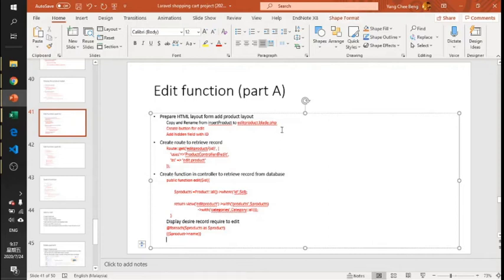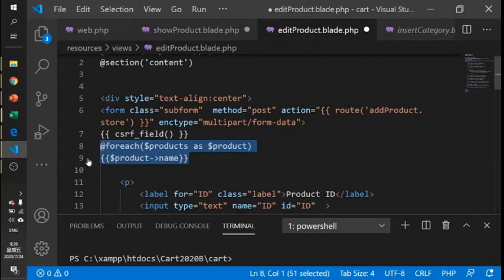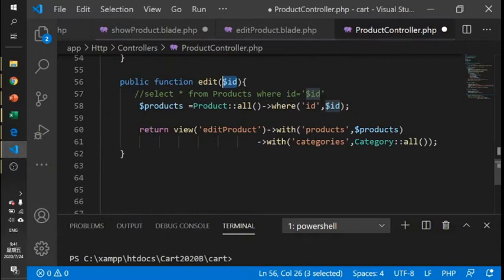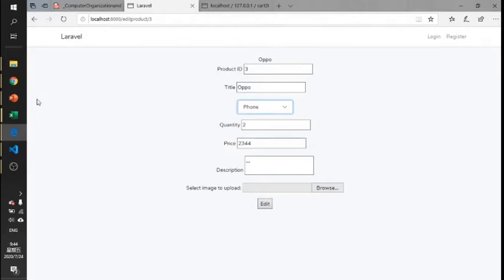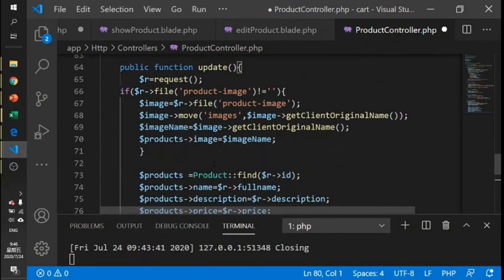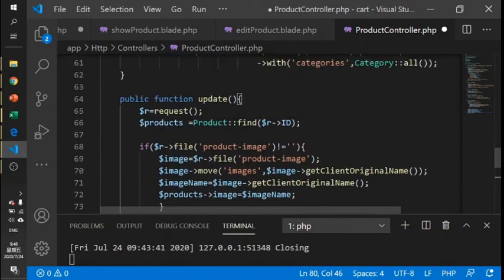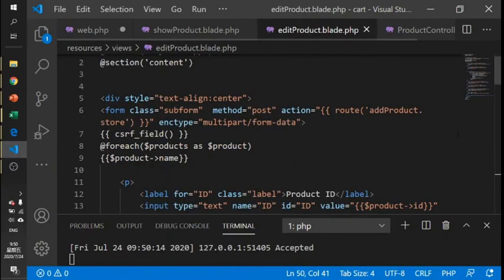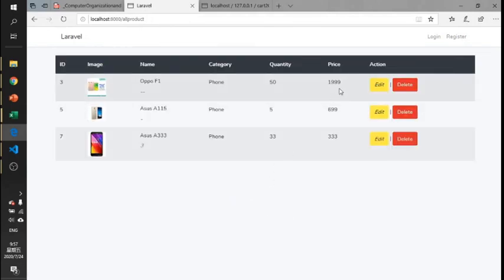Laravel Update Data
The lesson involve two part, first is retrieve the record from database table and second part is update the data into the particular record.

If apply Laravel 8 change the route format